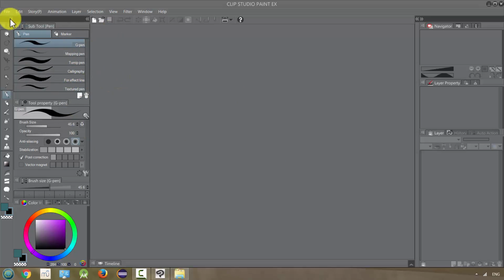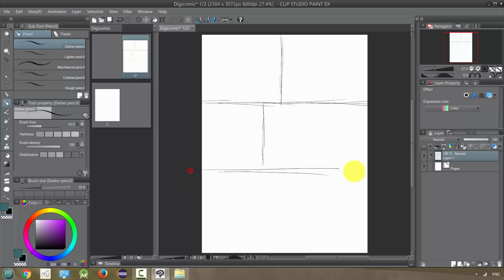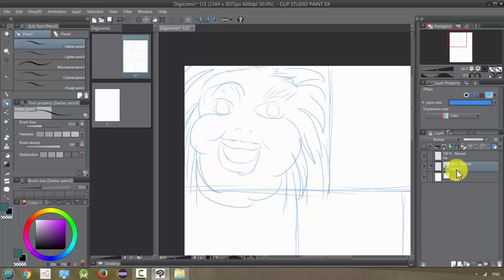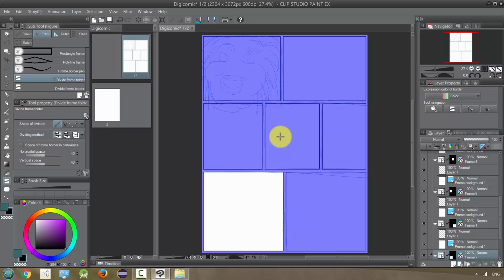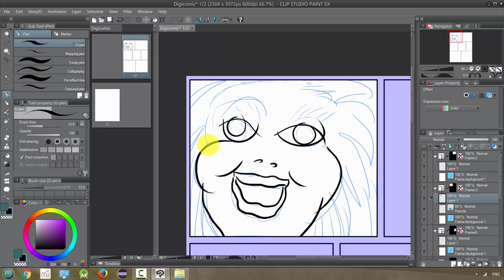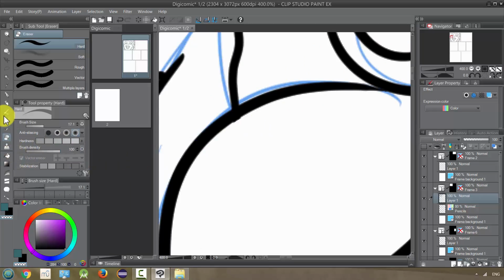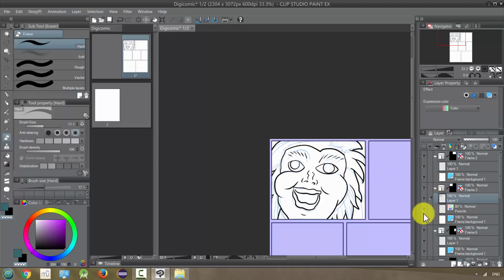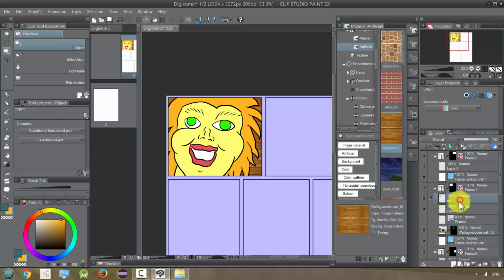Manga Studio 5 / Clip Studio Paint: Workflow, part 1